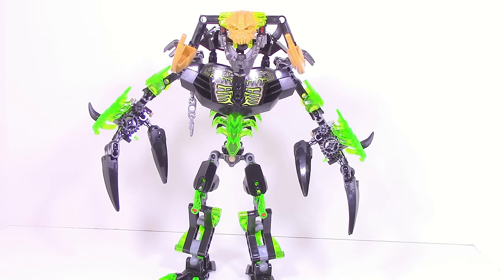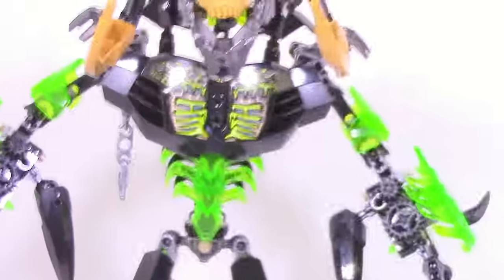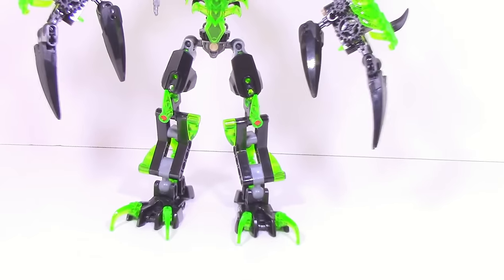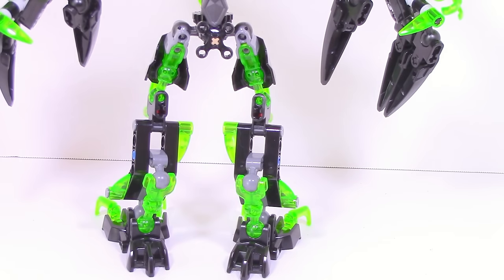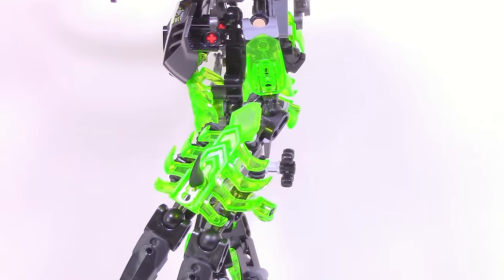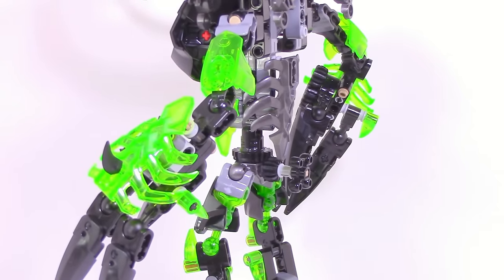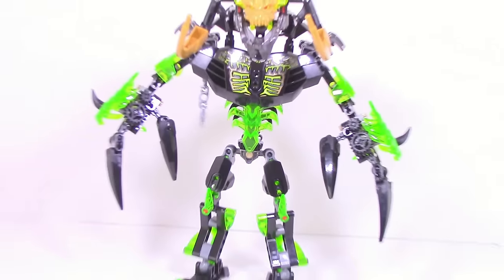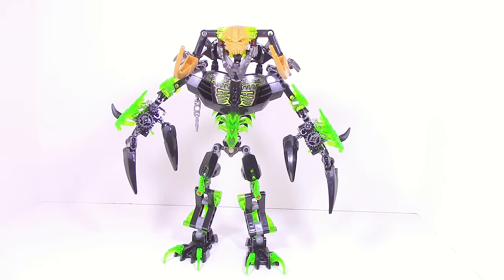Lego Bionicle Transparent Green Umarak the Destroyer (+Trans Red, Purple, and Blue)